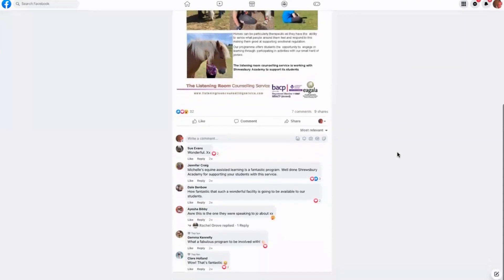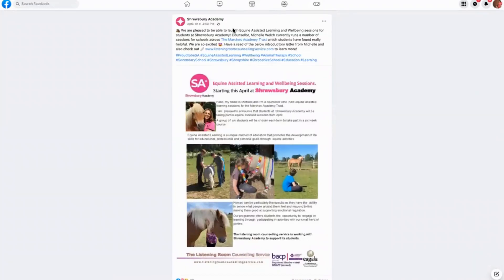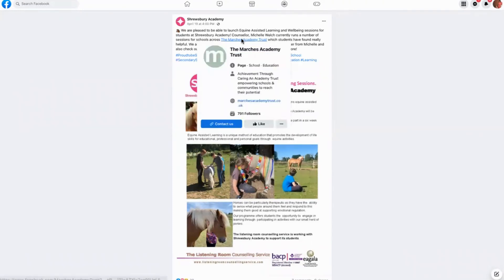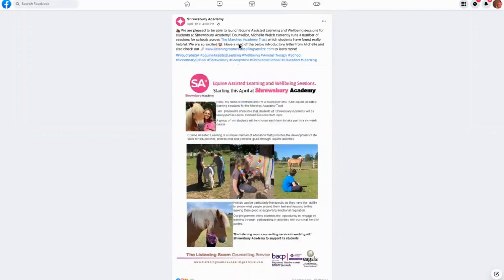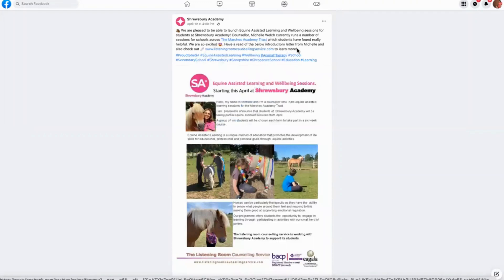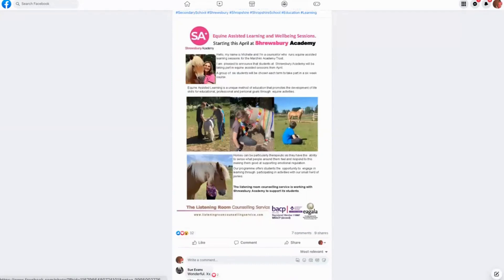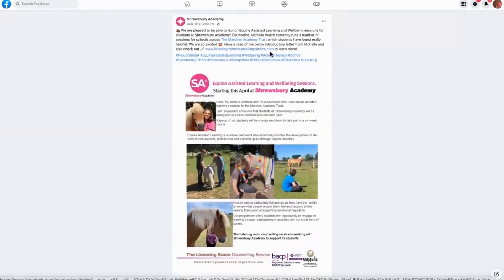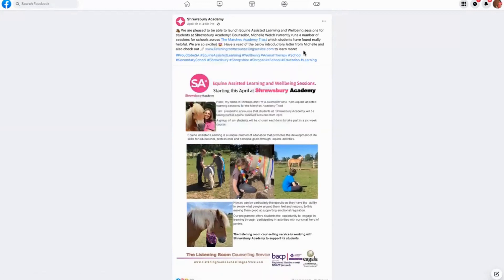How to create excitement around an announcement on social media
Have something exciting coming up in your business? Social media is a great place to pique people's interest leading up to and event. Here were look at how an academy creates excitement around an announcement via their socials, and how you could do the same.